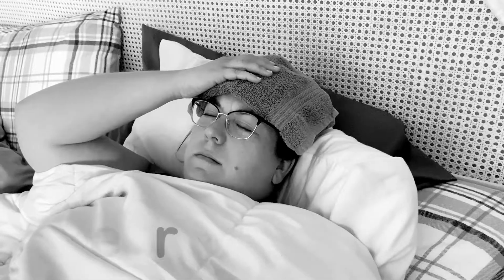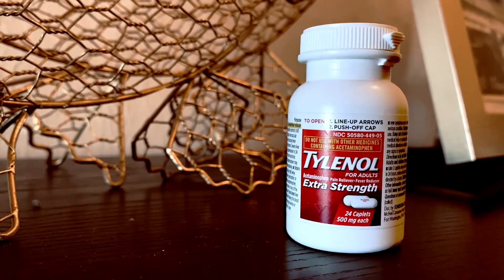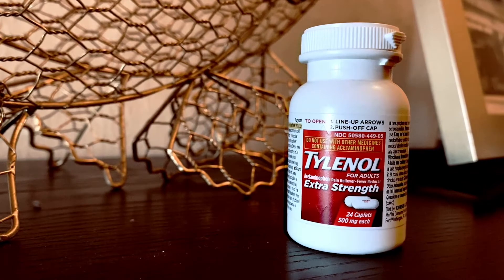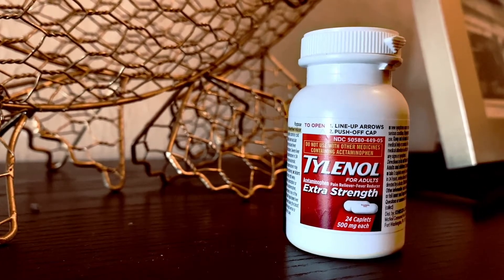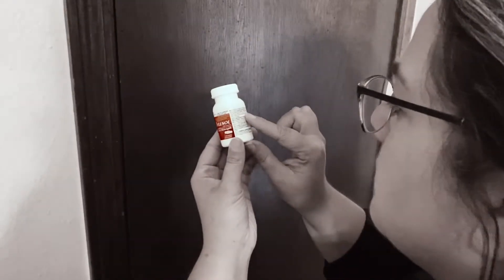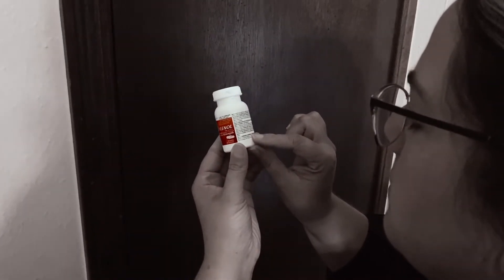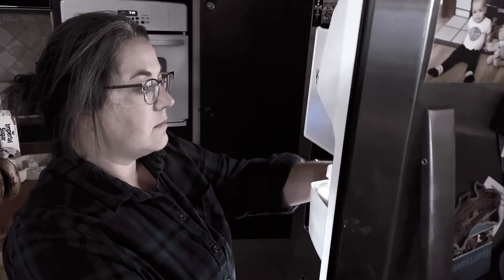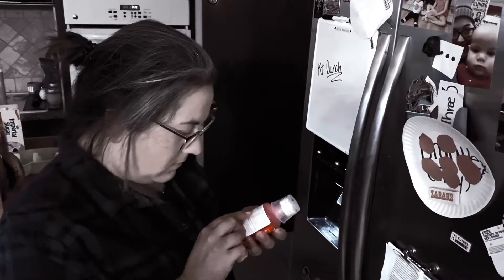Katy commercial (post production)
A commercial for my wife's class. Showcase color correction.